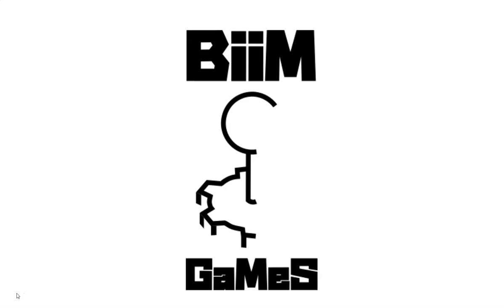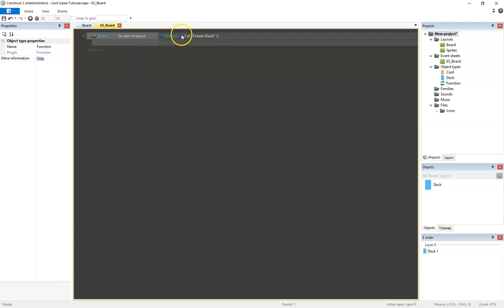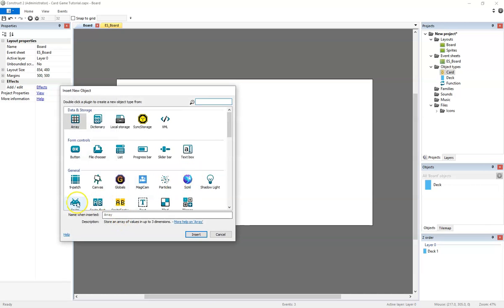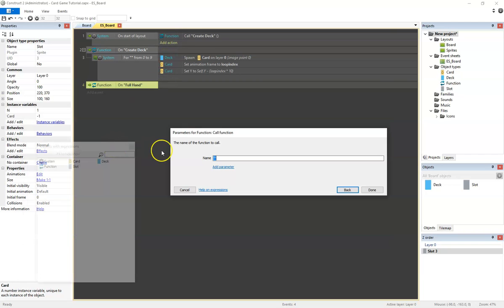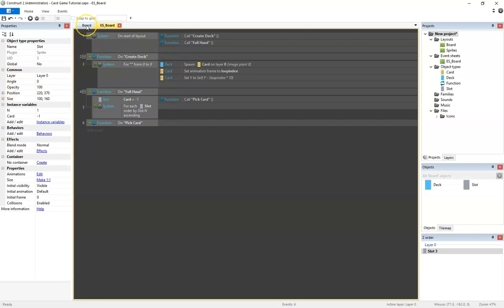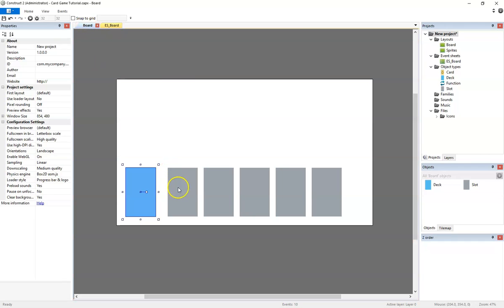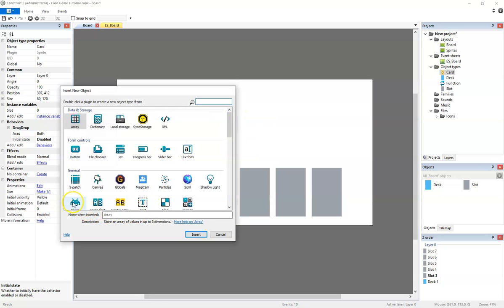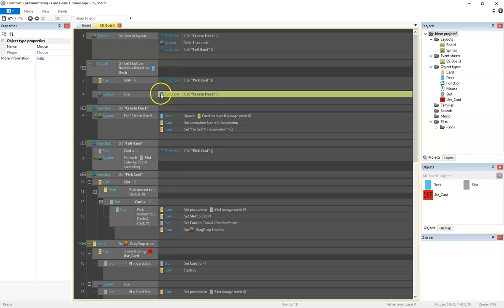Construct 2/3 - Tutorial 014 - Card Game on Grid - Part 01 [Functions, Deck and Hand]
First part of the new course related to the creation of a strategic game with Cards and Battle Grid similar to Board Games.

In this video we see an an introduction to functions, using them to create a deck of cards, get a full hand and pick a single card.

We use mechanics borrowed from Spell Sword Cards Dungeontop to create a game with local multiplayer.

You can check here the game on the first video of the series Let's Play & Code:
Let's Play & Code:  Spell Sword Cards Dungeontop

Index:

0:06 Introduction to functions
2:50 Cards Creation
5:14 Creation of the Deck of Cards
6:06 Creation of the Deck of Cards (Calling the Function)
9:31 Creation of the Deck of Cards (Spawning Cards of the Deck)
16:33 Add cards to your hand
27:15 Add cards to your hand (Pick a Single Card as sub-function)
49:03 Use a card
51:23 Let the Card go back to its original position if dragged with Drag & Drop and dropped where it cannot be used.
54:27 Reuse the functions to pick a New Card or Recreate the Deck